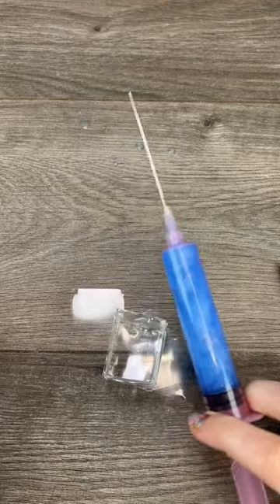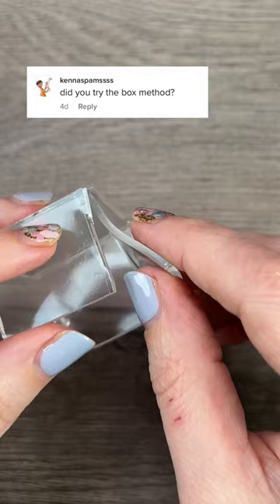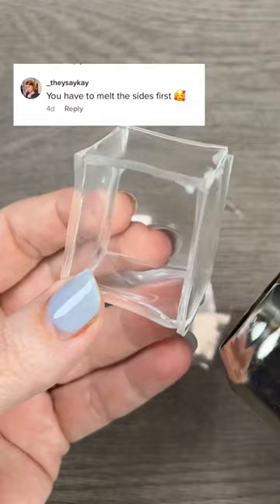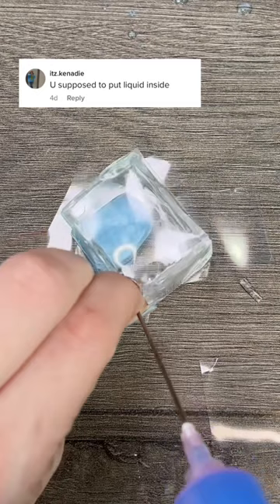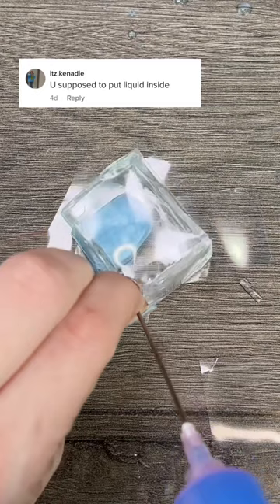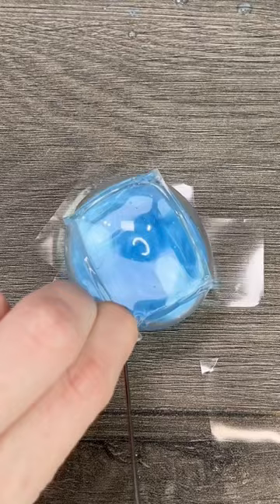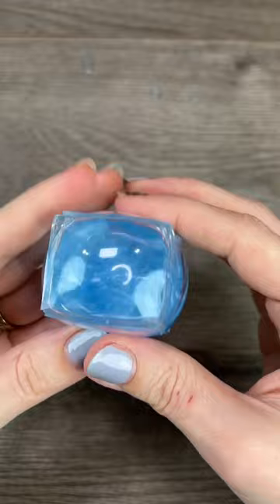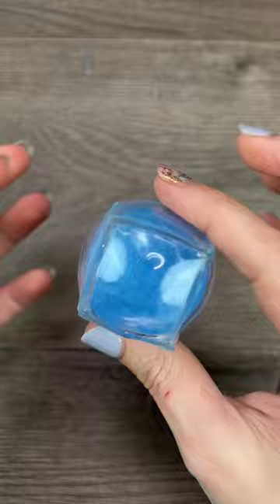Nano Tape Swirly Sensory Cube